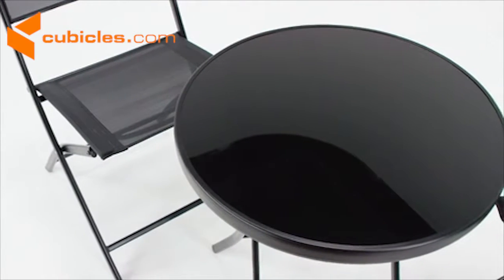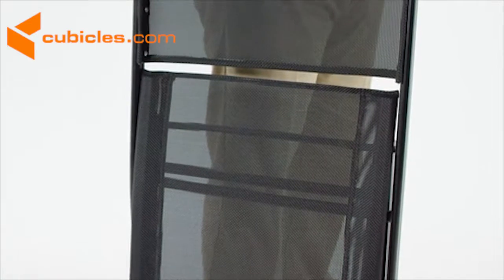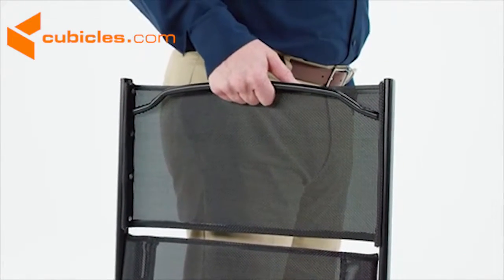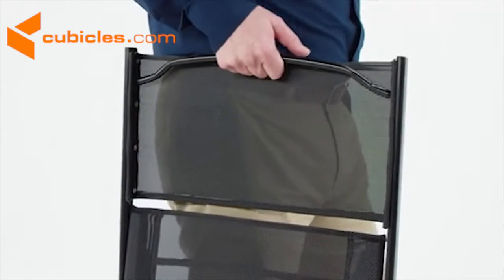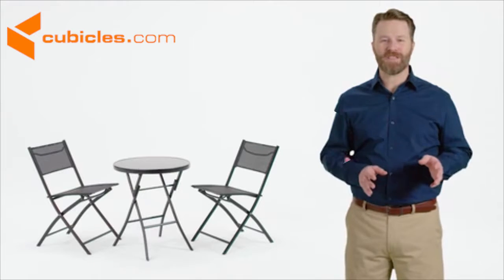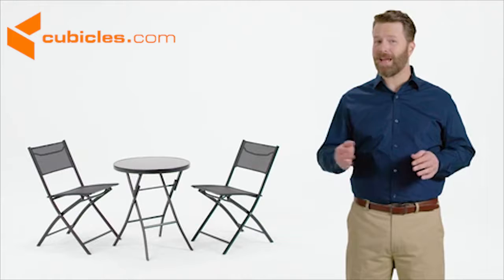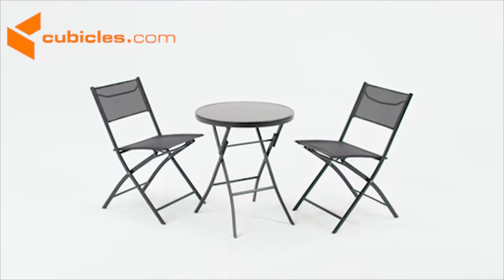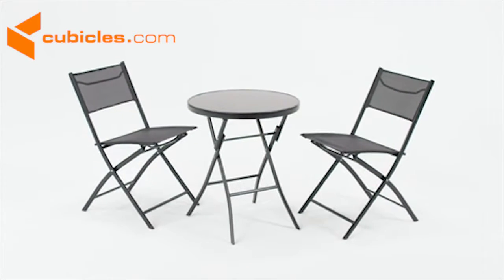Adeline Set Of Folding Chairs And Table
Adeline set of folding chairs and table is a compact and stylish outdoor combination consisting of a foldable table and two chairs. With its light weighted construction it makes the perfect addition to any outdoor commercial venue.